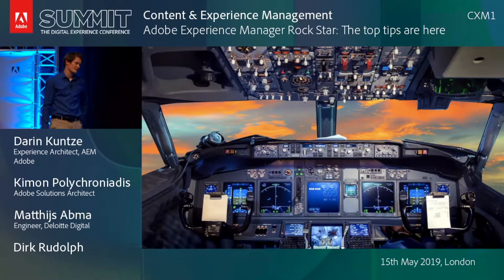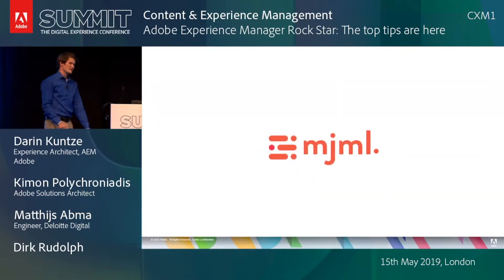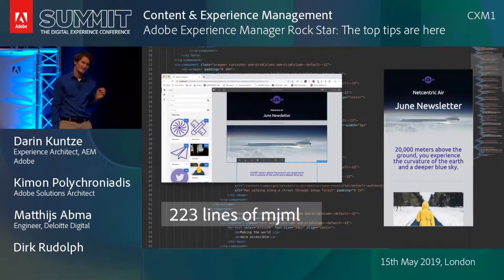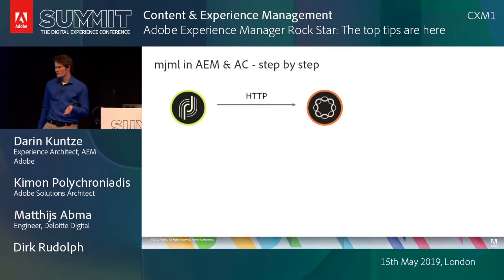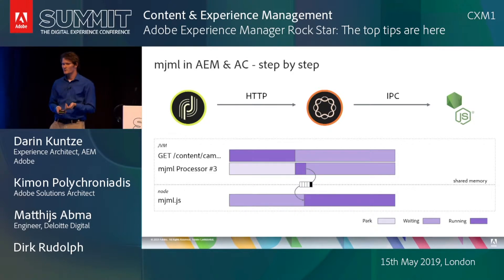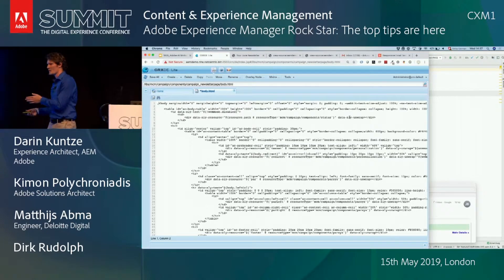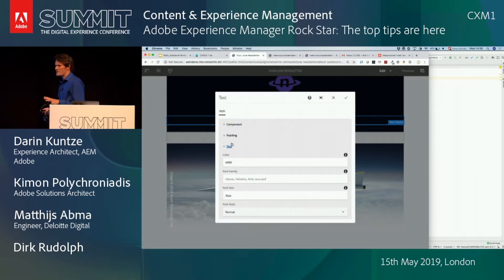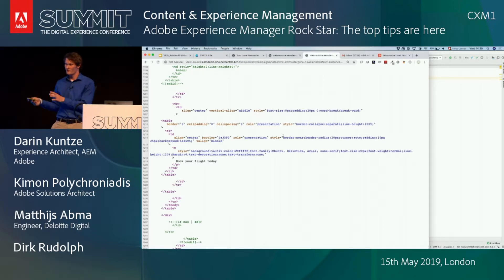Netcentric | Dirk Rudolph, Netcentric's AEM Rockstar, on Content and Experience Management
On his Adobe Summit 2019 talk on Content and Experience Management, Dirk Rudolph, Netcentric's AEM Rockstar, presented how to achieve state-of-the-art responsive email templating in the Adobe Experience Cloud (AEM) using Mailjet Markup Language (MJML).